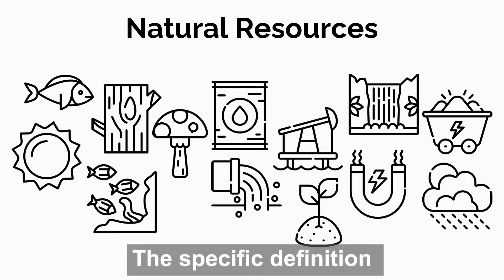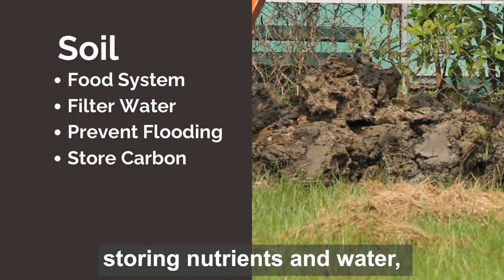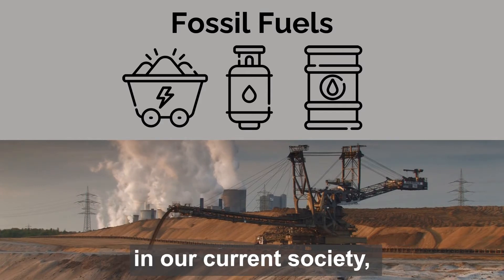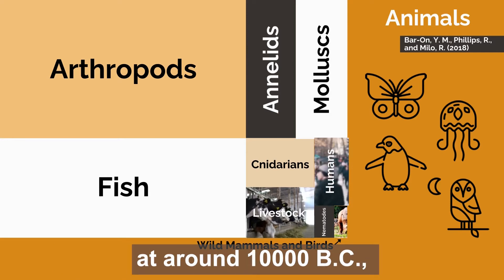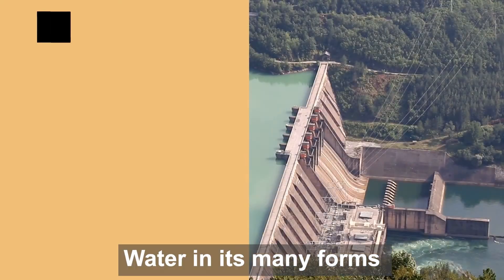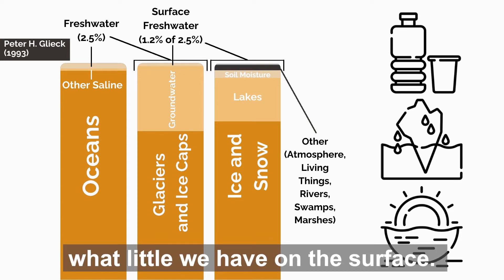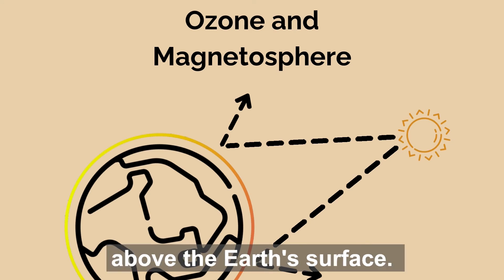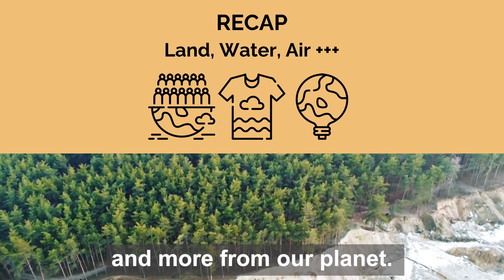Natural Resources - Definition | Environment 101 | CSEN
What are Natural Resources? What issues are they facing? What can we do to conserve and replenish them?

CSEN Environment 101 explains and explores the biggest issues in environmental policy in short and accessible videos. This video details what Natural Resource are and what they mean to the life on Earth.

How to get involved and hear about the latest opportunities?
Sign up to our monthly mailing list, The Branch;
Become a member on our website, CSEN online;